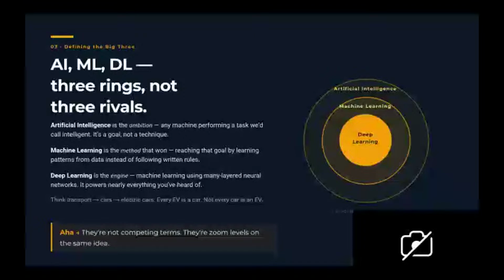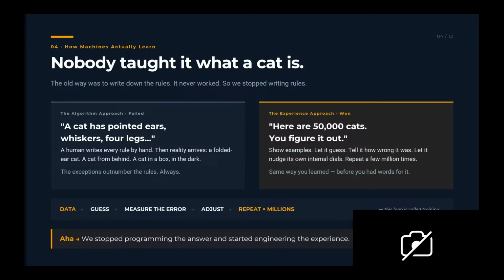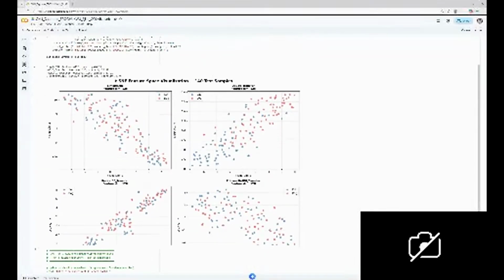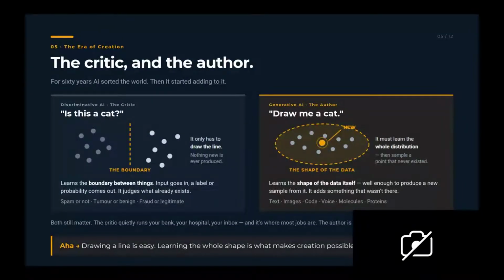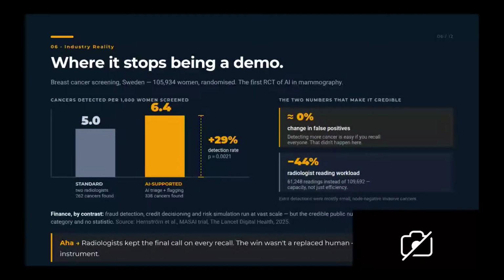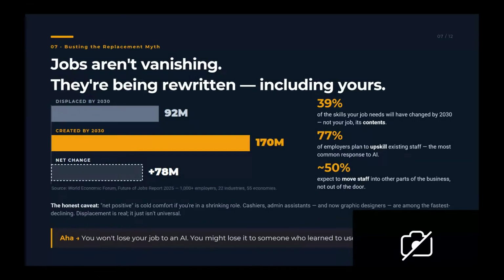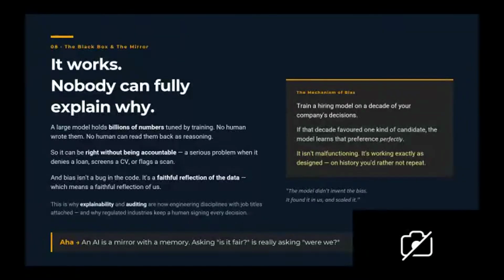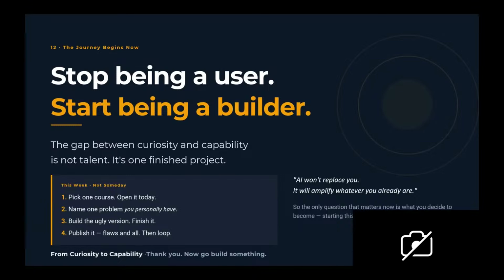From Curiosity To Capability | Artificial Intelligence —To stop using it and start building with it.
From Curiosity to Capability: How to Stop Just Using AI and Start Building With It

👌Artificial Intelligence is changing the world — but the real opportunity is not just in using AI tools. It is in learning how to build with AI, solve real problems, improve productivity, and develop future-ready skills.

👌 In this masterclass, From Curiosity to Capability, we break down Artificial Intelligence in a simple, practical, beginner-friendly way for undergraduates, new graduates, job seekers, young professionals, creators, and anyone who wants to understand the future of work. The session explains how AI is already part of everyday life through recommendation systems, face unlock, generative AI, machine learning, deep learning, and industry applications. It also shows why jobs are not simply disappearing — they are being rewritten by new skills, new tools, and new expectations.
You will learn:

👌 What Artificial Intelligence, Machine Learning, and Deep Learning really mean

👌 The difference between discriminative AI and generative AI
  Why AI is transforming healthcare, finance, education, business, and careers
Why AI will not replace everyone, but may replace people who refuse to learn
The importance of human skills like problem framing, critical thinking, communication, and domain curiosity

 👌 A practical roadmap to move from curiosity to real capability
How to start building small AI projects and grow your skills through practice

👌 This video is especially useful if you are asking:
How do I start learning AI as a beginner?
What AI skills do I need for the future of work?
Will AI replace my job?
How can students and graduates prepare for AI careers?
What is the difference between AI, machine learning, and deep learning?
How can I use AI beyond basic prompting?
How do I become an AI builder, not just an AI user?

👌 The key message is simple: Nobody becomes capable by only consuming content. You become capable when you build, test, fail, improve, and ship something real. The gap between curiosity and capability is not talent — it is one finished project.

👌 At MasterSense by Faraday, we share practical wisdom for career growth, digital skills, productivity, personal development, workplace success, and purposeful living.